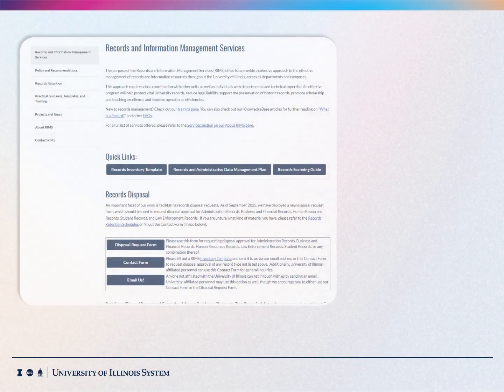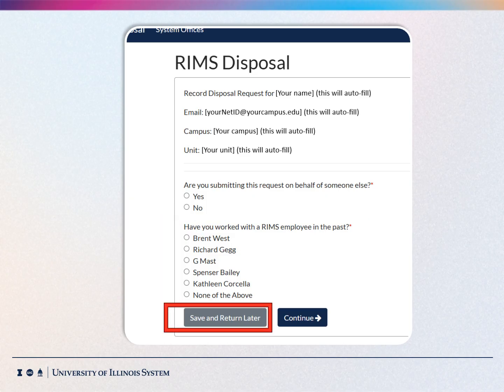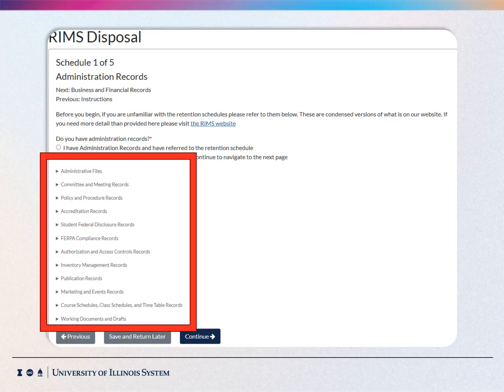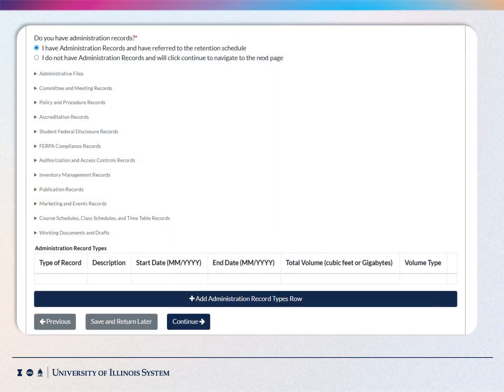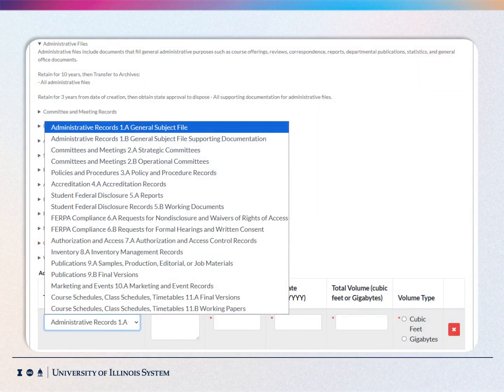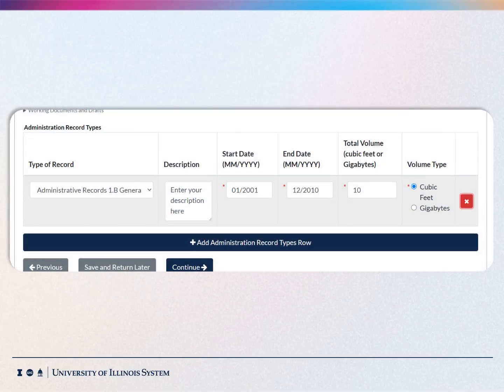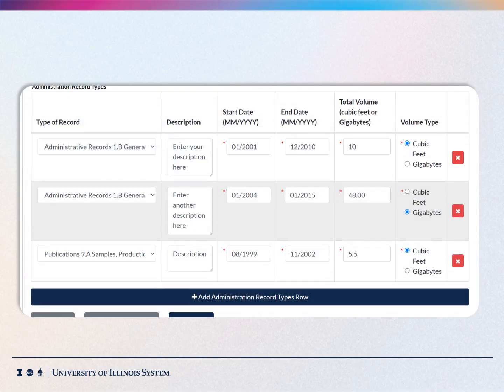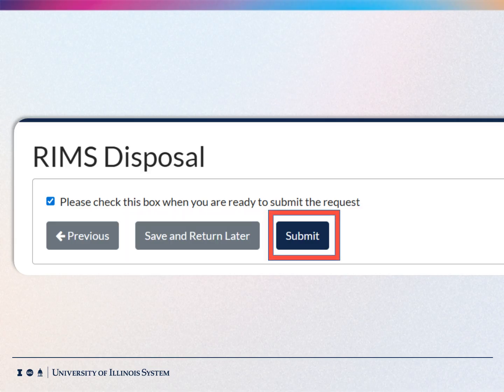Records and Information Management How-To: Filling Out the Disposal Request Form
A short video guiding users in filling out the Records and Information Management Services (RIMS) Records Disposal Request Form.

Closed captioning is available or you can visit our Training to download a full transcript of this and other videos. If you have any questions or need assistance, you can contact the Records and Information Management Services team